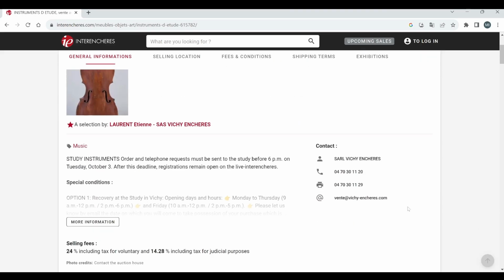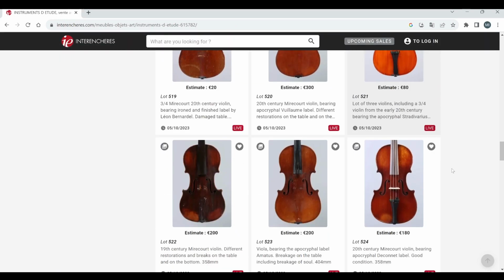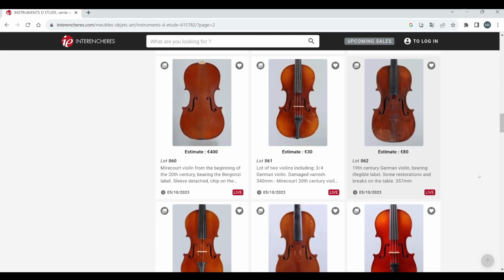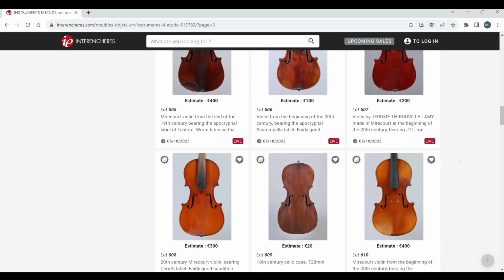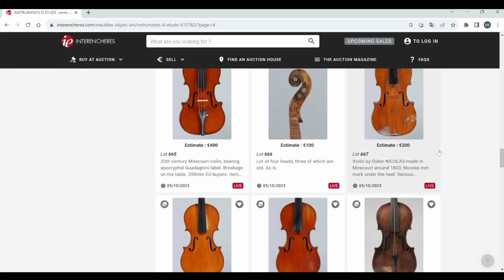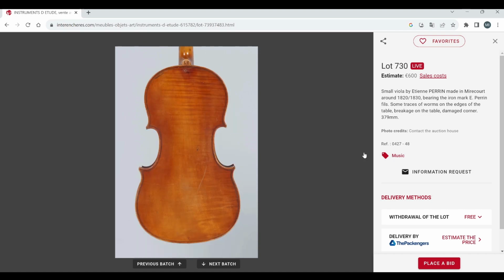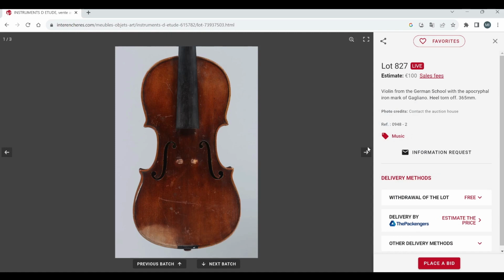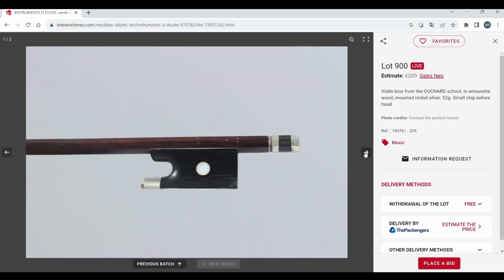Vichy Auction review - Violins, Violas, Cellos and Bows - 5th October 2023 (FRANCE)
In this video we take a snapshot view of the latest musical instrument auction from Vichy Auctions based in France. This auction finishes on the 5th October 2023.

INTRO VIDEO
By Layanti